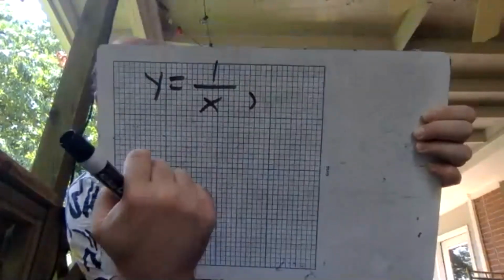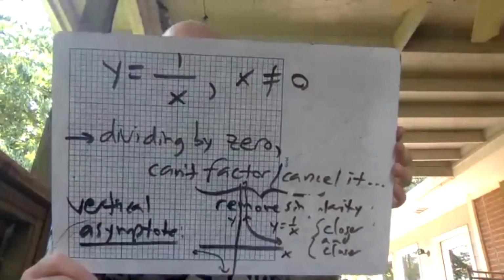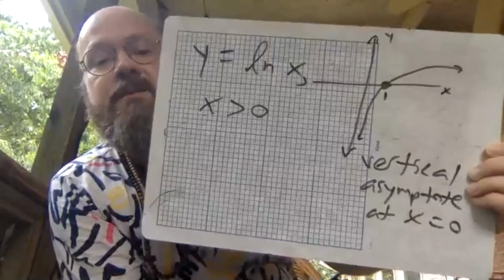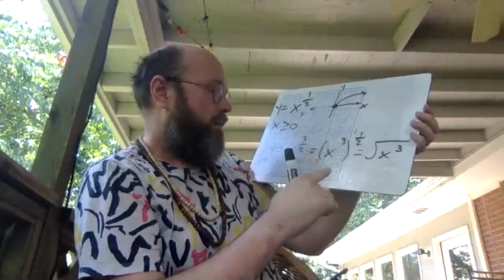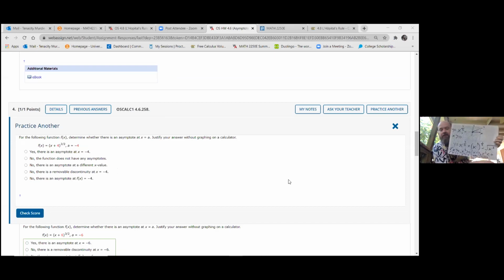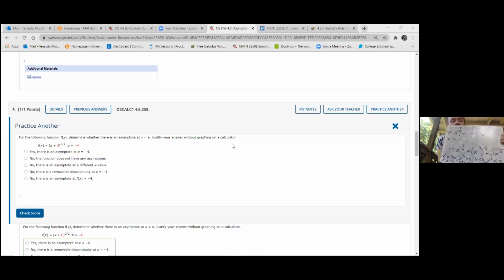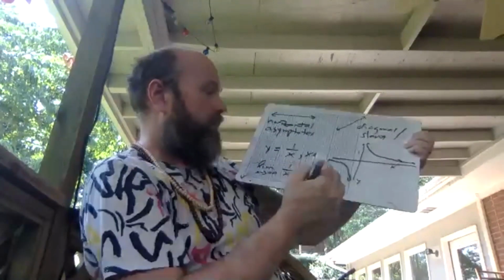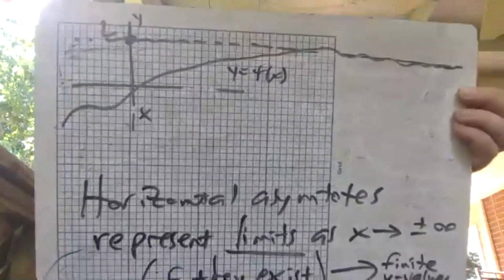MATH 2250E (Fri. 7/10/2020): Asymptotes in formulas vs. graphs